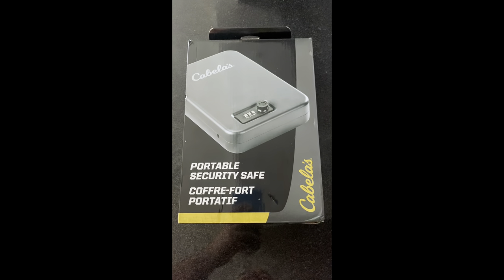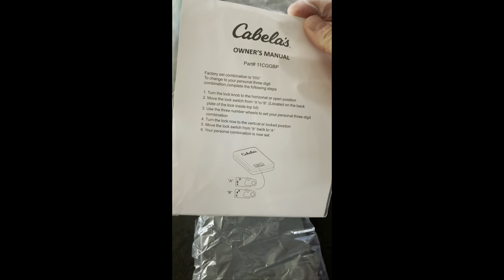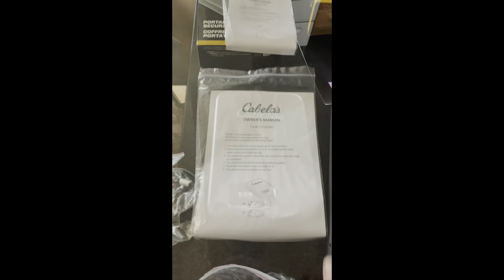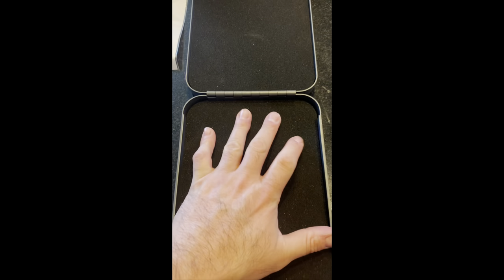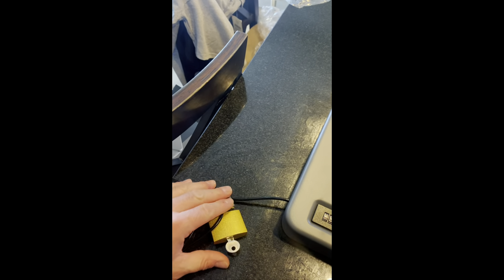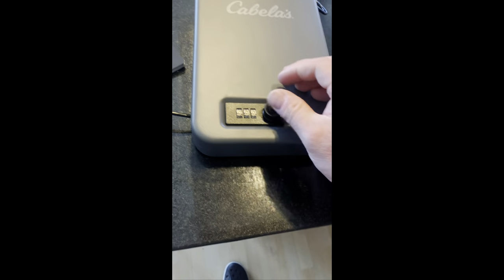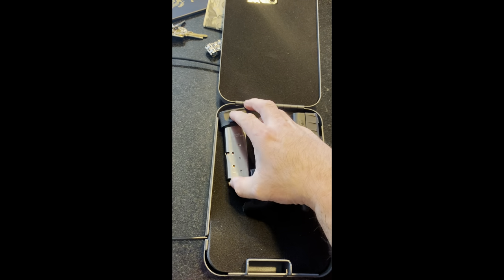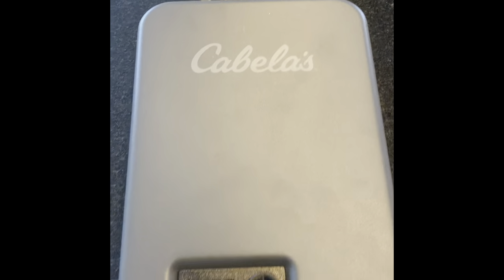Cabela's Combination Lock Portable Security Safe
Keep your small handgun or valuables secure while on the move with Cabela's Combination Lock Portable Security Safe. Designed to meet TSA air travel requirements, this powder-coated steel safe features a foam-lined interior for optimal protection, while a 1,500 lb.-tested steel security cable (included) keeps the safe securely tethered to the underside of your vehicle, luggage, or hotel bed frame.
Powder-coated steel construction
Foam-lined interior
1,500 lb.-tested steel security cable included
Meets TSA travel requirements